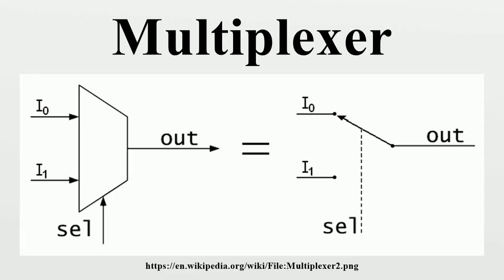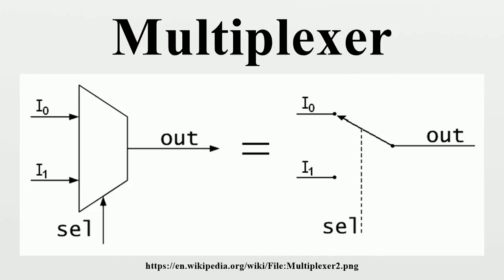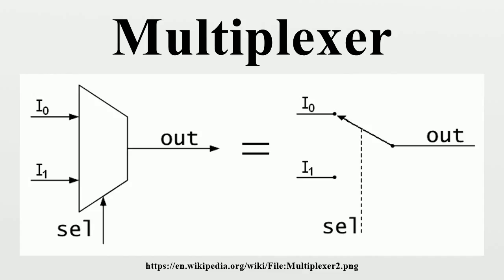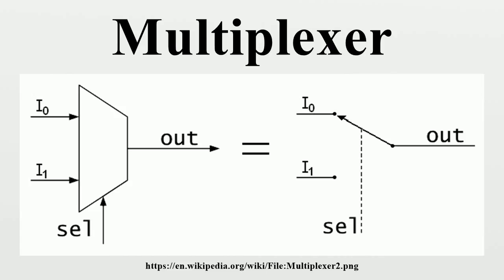Multiplexer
In electronics, a multiplexer (or mux) is a device that selects one of several analog or digital input signals and forwards the selected input into a single line.A multiplexer of 2n inputs has n select lines, which are used to select which input line to send to the output.

Image-Copyright-Info
Author-Info:   Original uploader was Lenehey at en.wikipedia Later version(s) were uploaded by Fresheneesz at en.wikipedia.
Image-Copyright-Info